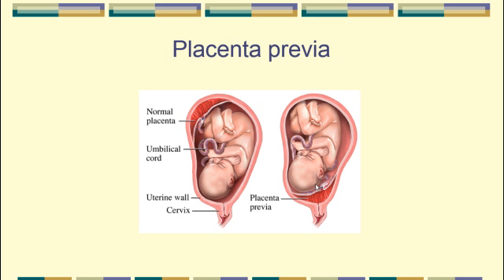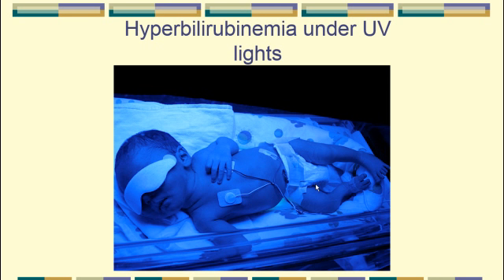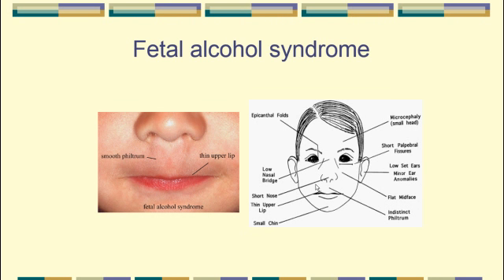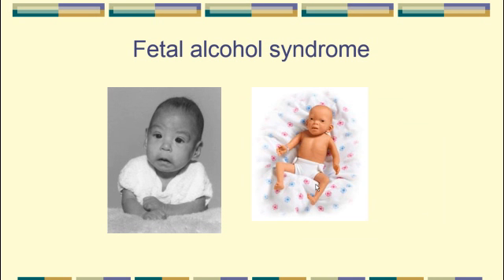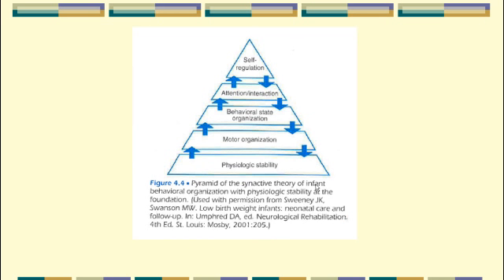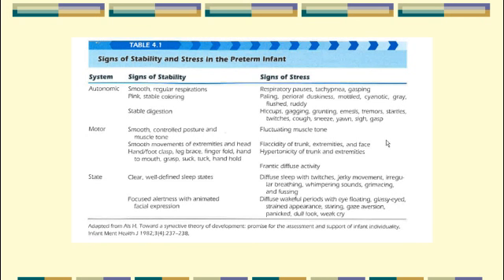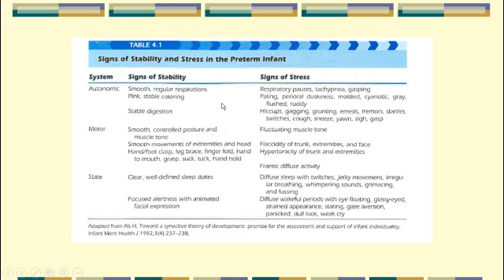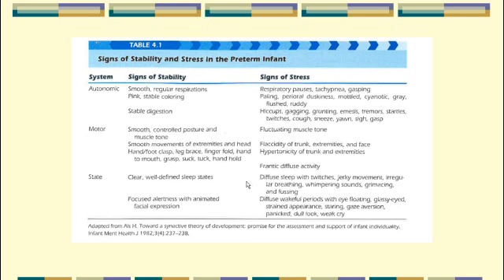NICU part 1